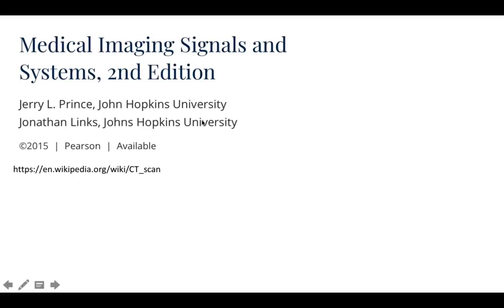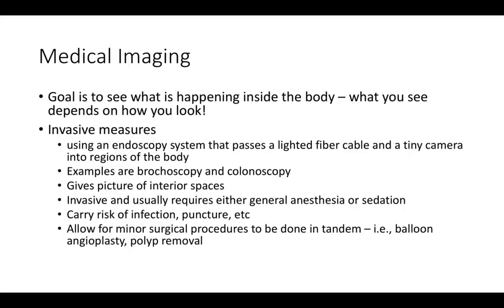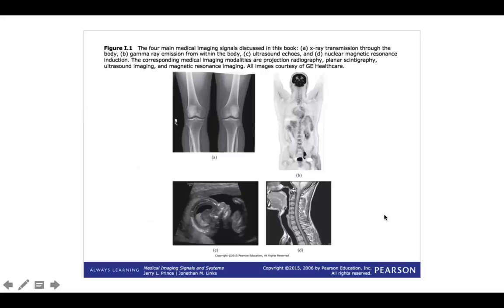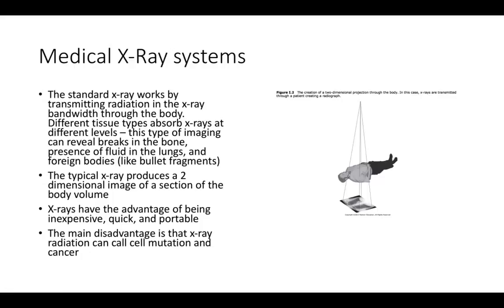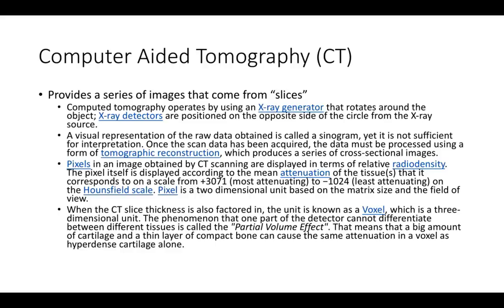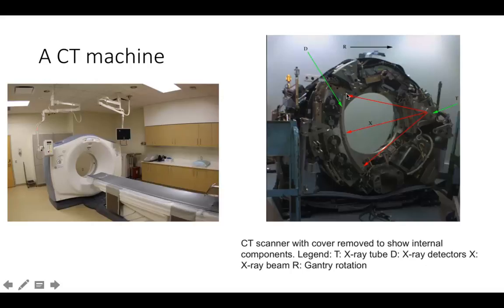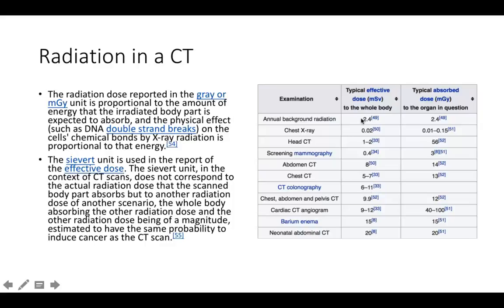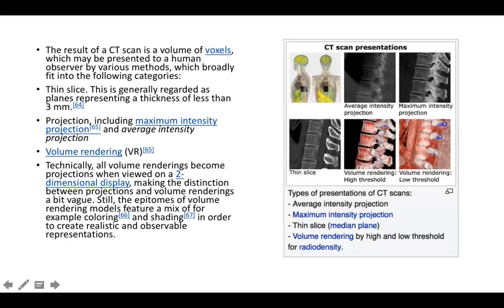ECE 5350 Module 3b Video 1